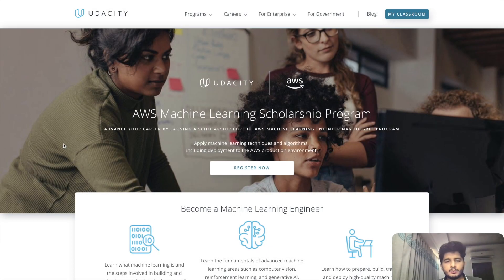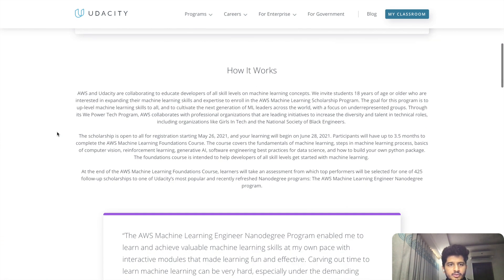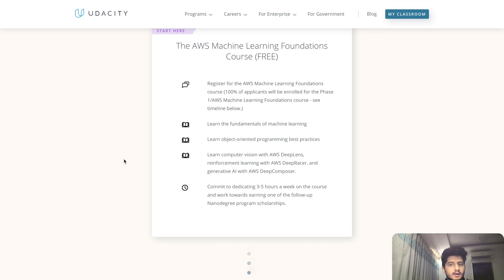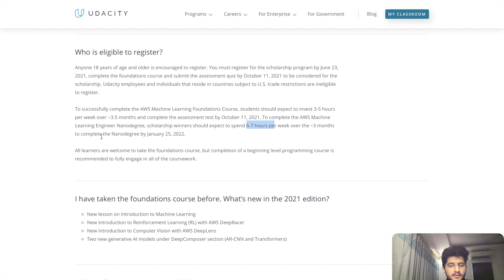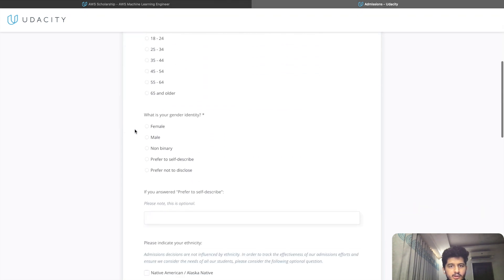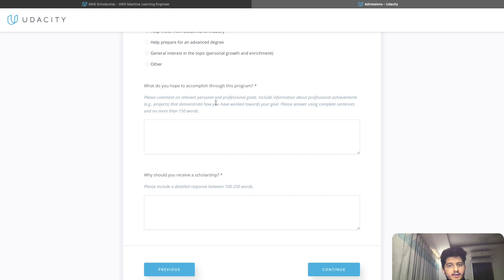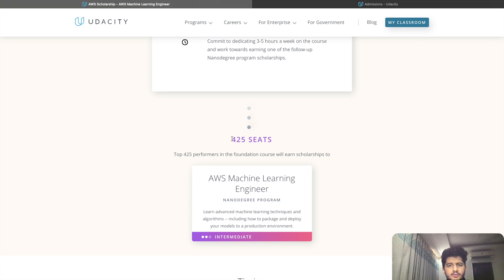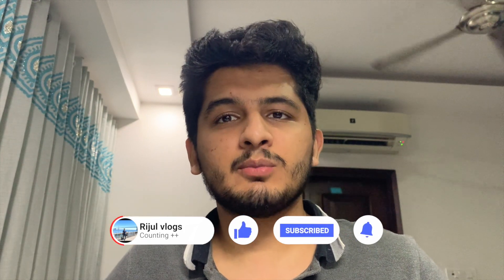Free Machine Learning Scholarship || Udacity AWS Scholarship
Online learning platform Udacity has joined hands with Amazon Web Services to launch the AWS Machine Learning Scholarship Program. The program aims to groom the next generation of machine learning developers and leaders from underrepresented communities and groups. Top 425 students enrolled in AWS Machine Learning Foundation course will be eligible for a full scholarship for the AWS Machine Learning Engineer Nanodegree program.

🖼 Thumbnail -
Music 🔊

Equipment - 🔧🛠
📢 JBL CSLM 20B
E Books 📚  --
📖 1 .Master Your IELTS
📖 2. Everything you need to know about statement of purpose
📑3 . LETS CRACK TOEFL 🔧
📄4. Beginners guide to machine learning
📄5. An Ultimate Guide to Search Engine Optimisation
Tags-
udacity scholarship , aws machine learning scholarship , aws machine learning , scholarships , udacity scholarships , Udacity